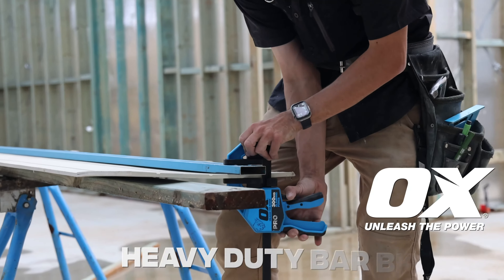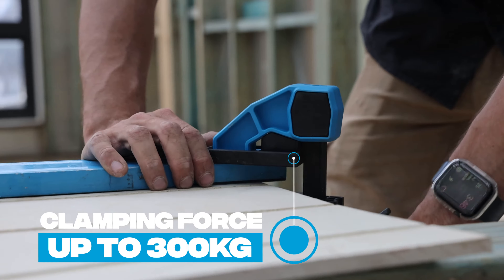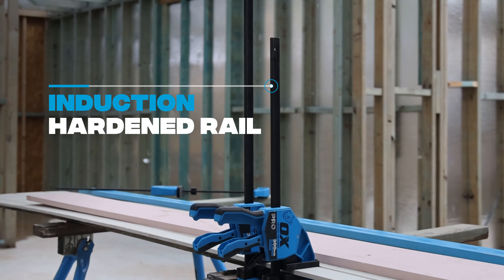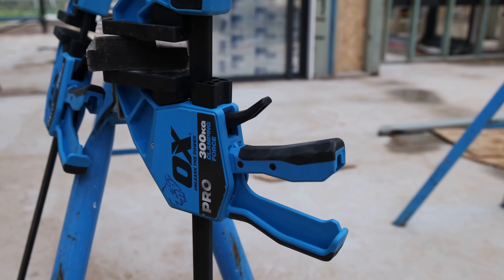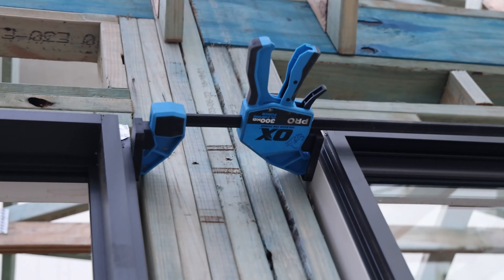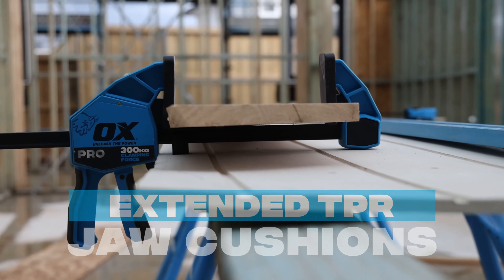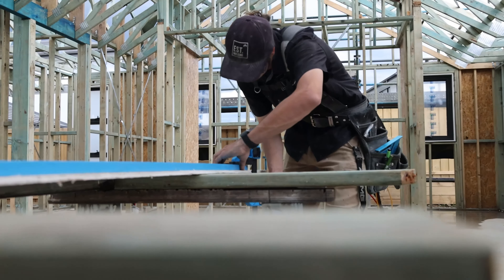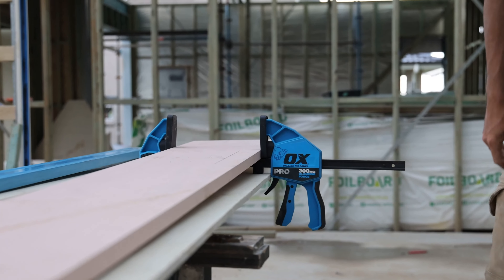OX Pro Heavy Duty Bar Clamps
- Strong engineering plastics in compliance with RoHS and REACH
- Induction-hardened rail for improved strength and durability
- Long leverage design for reaching high pressure easily
- Can be quickly converted into a spreader
- Optional version with extended cushions